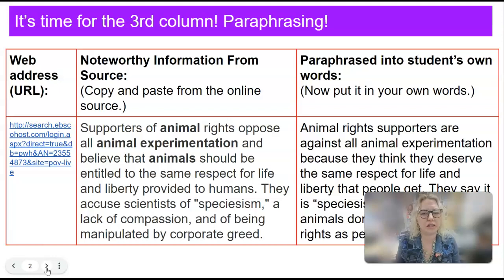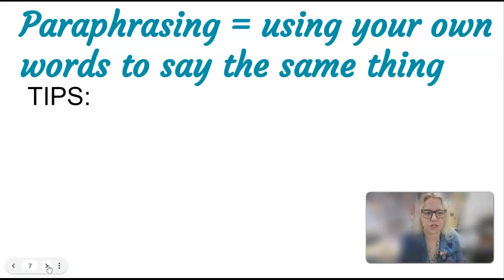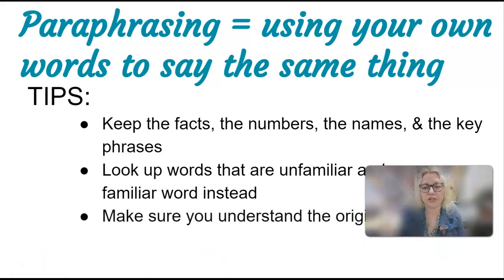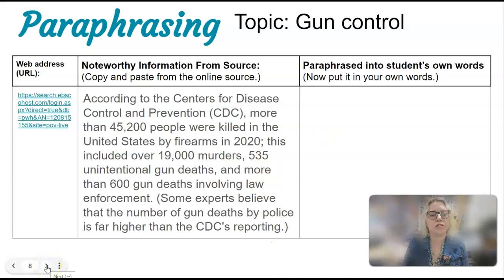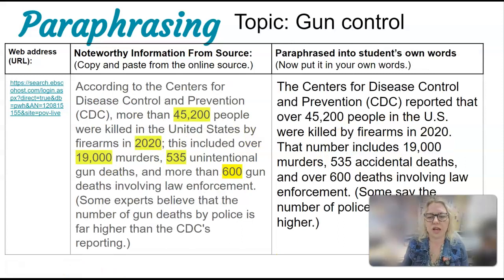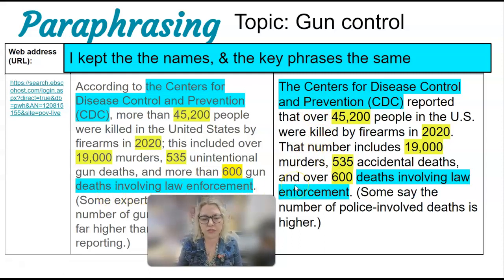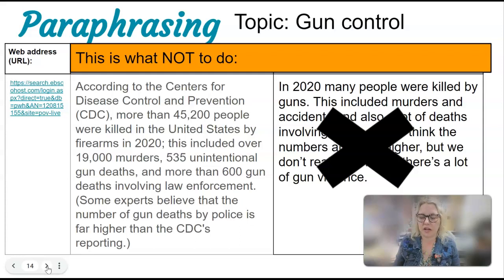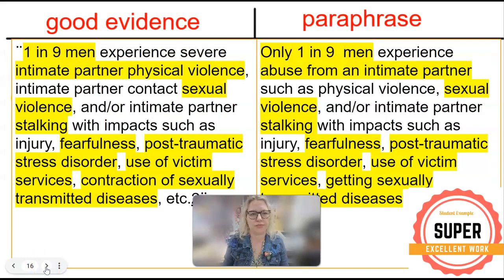5.3 Step 3 Video: Paraphrasing Noteworthy Evidence